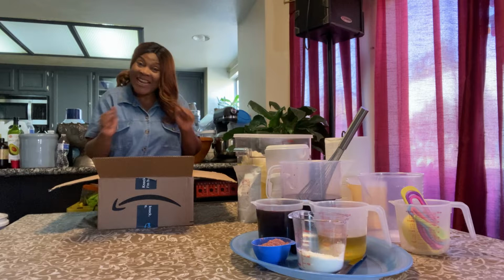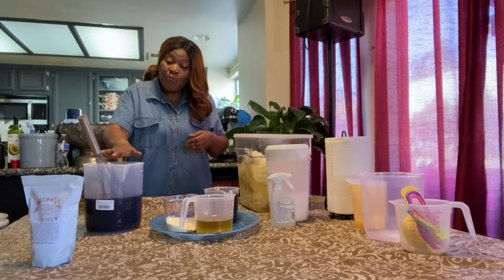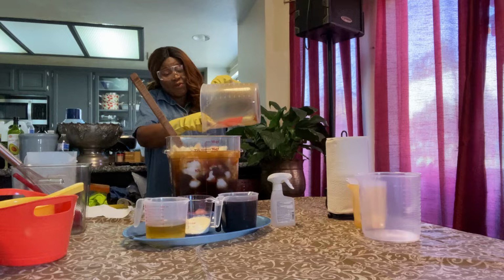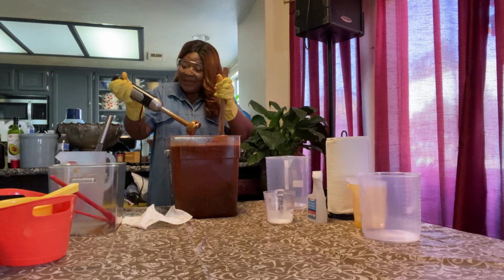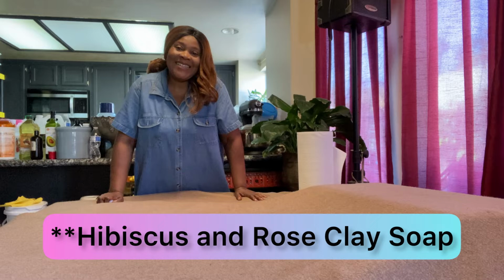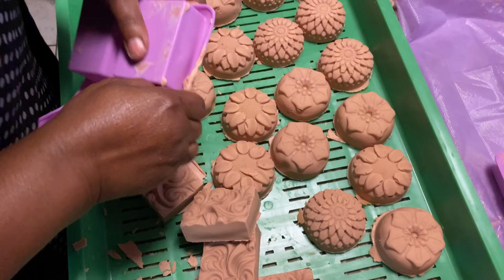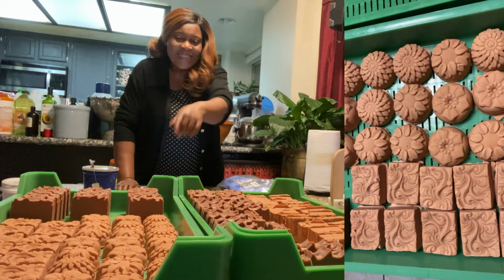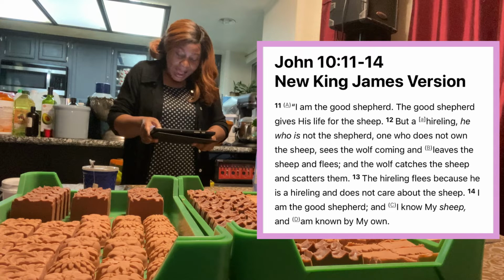Make Soap With Me | Hibiscus & Rose Clay Soap (Cold Process Soap Making) + Soap Mold Haul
Make Soap With Me! Today, I will take you along as I make Hibiscus & Rose Clay Soap using the Cold Process Soap Making technique. Also, I share a selection of silicone soap molds that I absolutely love!

PRODUCT LINKS

Soap Curing Tray

God’s blessings always
Shalom
Pastor Nosa